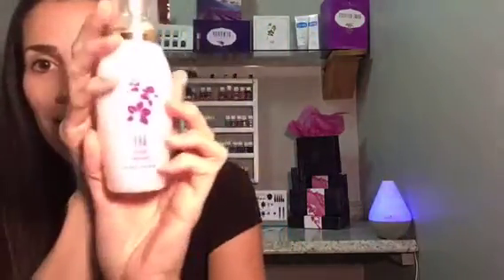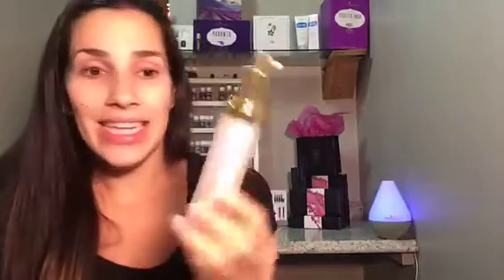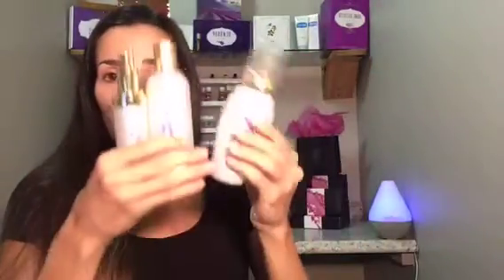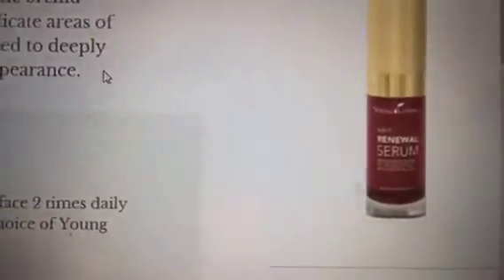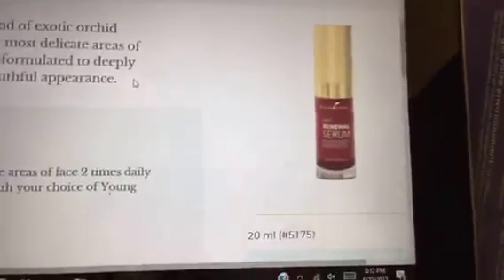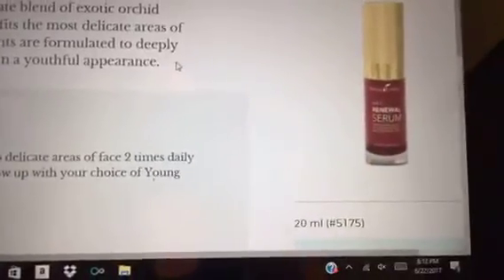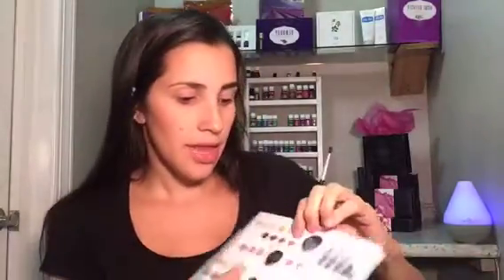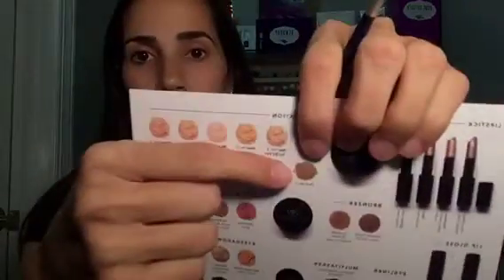Savvy Minerals LIVE Makeup Tutorial, Natural Makeup without the BS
Savvy Minerals LIVE Makeup Tutorial.

Natural Makeup without the BS

This new line from Young Living is an all natural mineral makeup that doesn't include a bunch of toxic junk.

ALL NEW SAVVY MINERALS FROM YOUNG LIVING... is formulated to include only the most pristine ingredients. Savvy Minerals is here to help you shine without sacrificing your standards.

✔️Talc free ✔️Bismuth free ✔️Dye free ✔️Gluten free ✔️Lead free ✔️No nano particles

Not only will you get this Premium Starter Kit which is an incredible value, but you will also get $25 back!

Plus you will get access to my private essential oils Facebook group where we share testimonies, and stories about the oils!